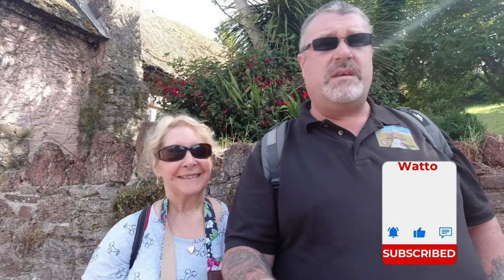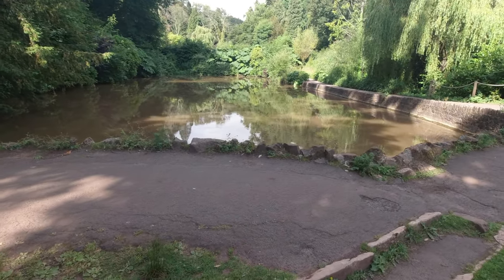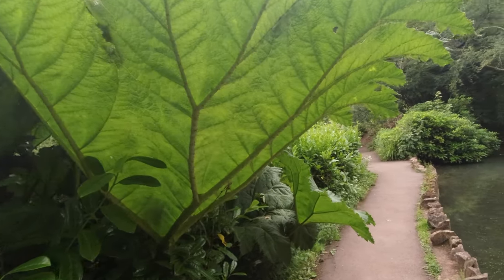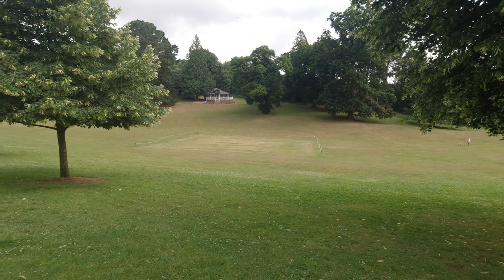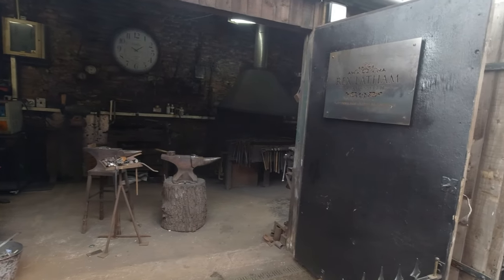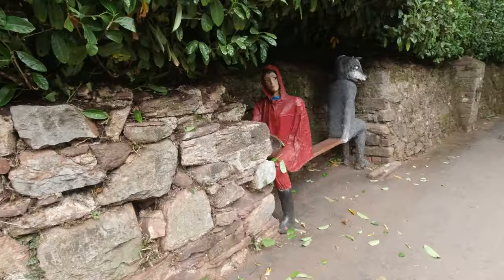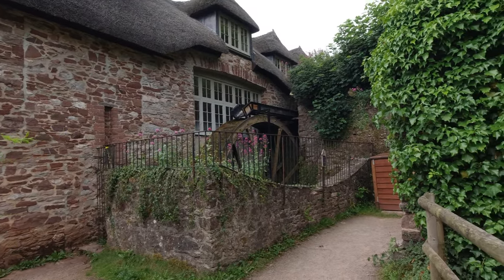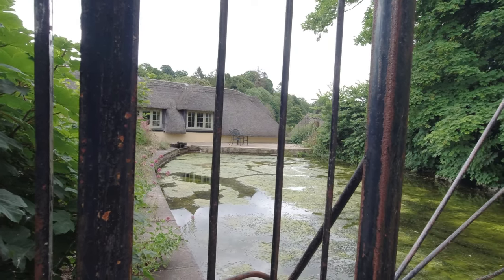Cockington: The Prettiest Village In South Devon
Is Cockington the prettiest village in Devon? We think it is certainly one of them. Nestled in the South Devon countryside near Torquay. Cockington boasts a wonderful Manor House, beautiful lakes and really is one of the prettiest villages we have visited.
Come with us as we discover what Cockington has to offer and wander around this South Devon gem.👍🚶‍♂️🚶‍♀️

You can follow what we are up to on Instagram and Facebook.